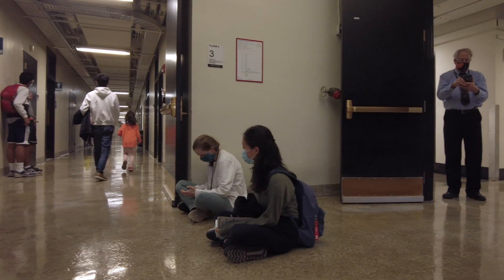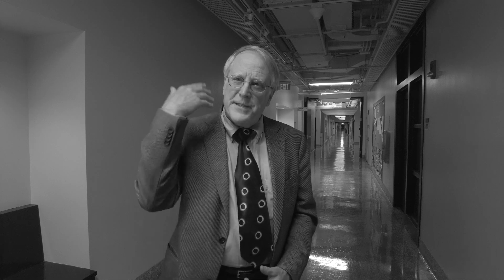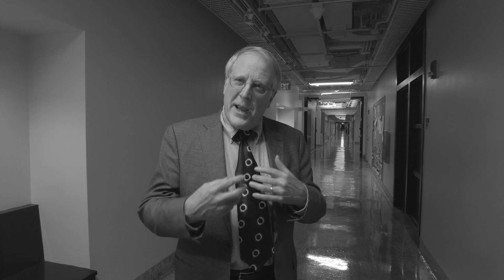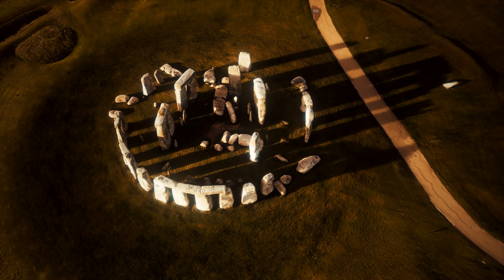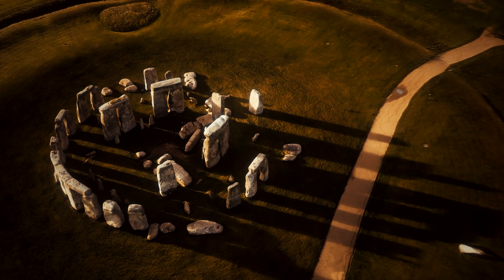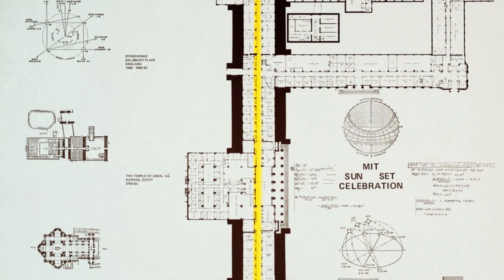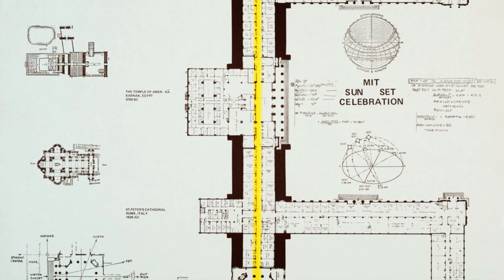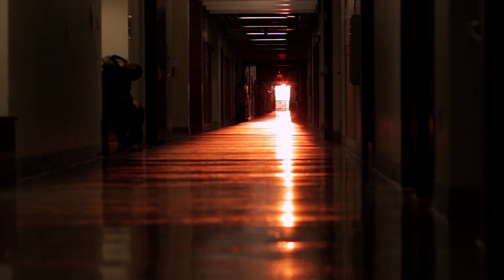When the heavens and MIT align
Twice a year, in January and November, the setting sun aligns perfectly with MIT’s 825-foot-long Infinite Corridor. Planetary scientist Richard Binzel describes MIThenge as “a major cultural moment on campus … when the heavens and MIT seem to align.”